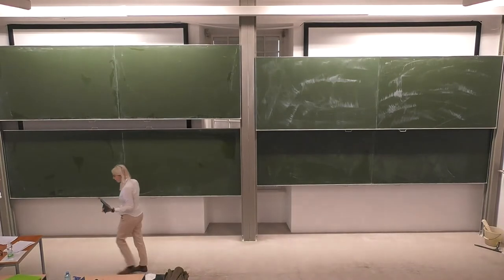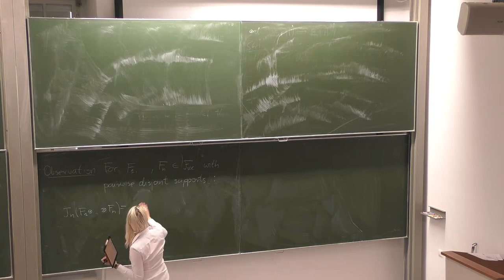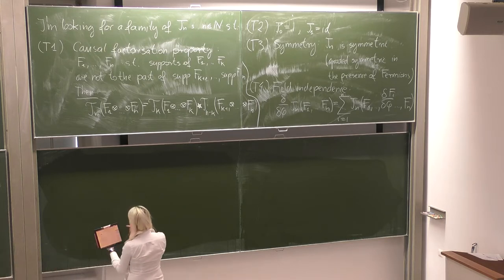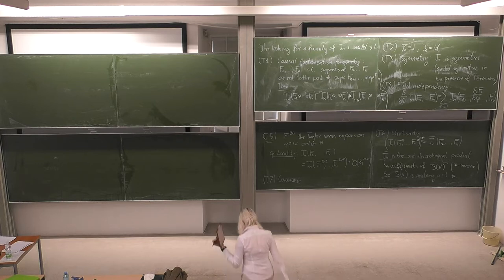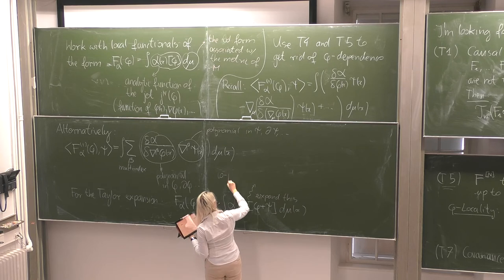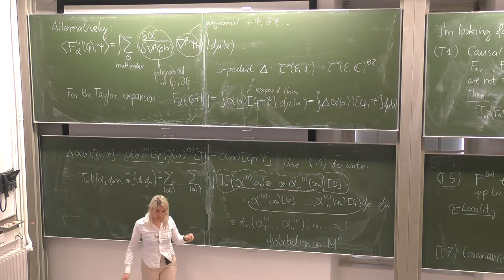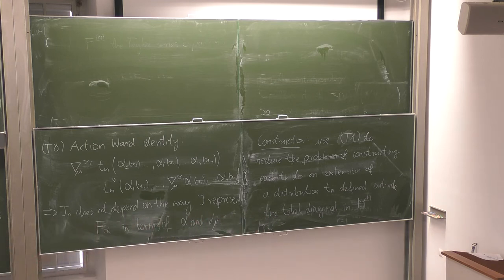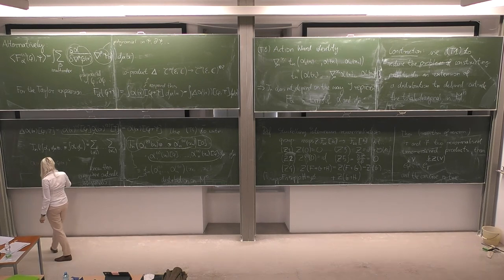Kasia Rejzner - Renormalization in perturbative algebraic quantum field theory, Lecture 4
In this series of lectures I will introduce perturbative algebraic quantum field theory (pAQFT), which is a rigorous framework for constructing interacting QFT models. It uses a formulation of renormalization called Epstein-Glaser renormalization, where no "infinities" are needed and the computation of physical quantities proceeds through the process of extending certain distributions. I will also explain how to incorporate the homological framework of the BV (Batalin-Vilkovisky) formalism into pAQFT and if time permits I will discuss gauge theories.